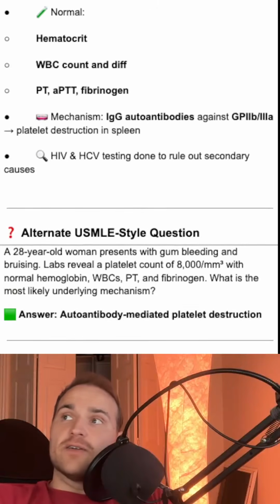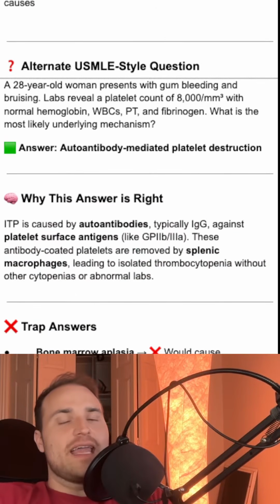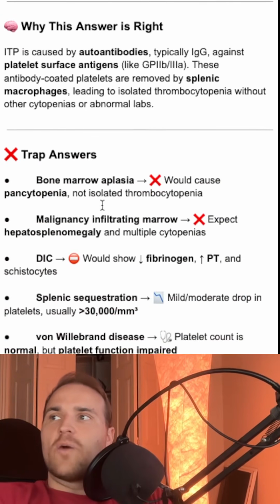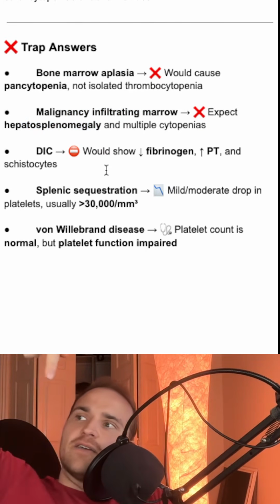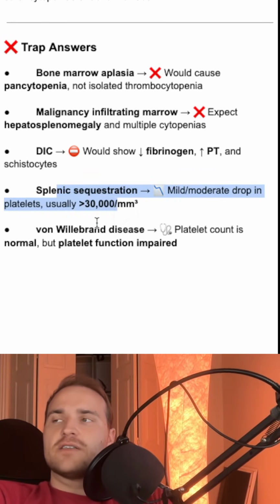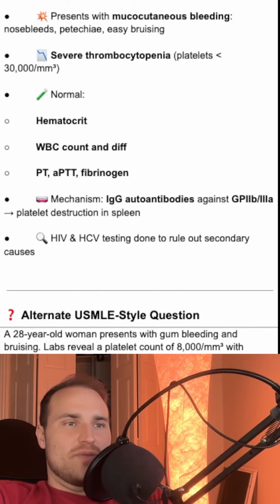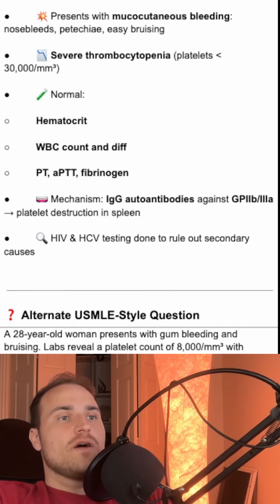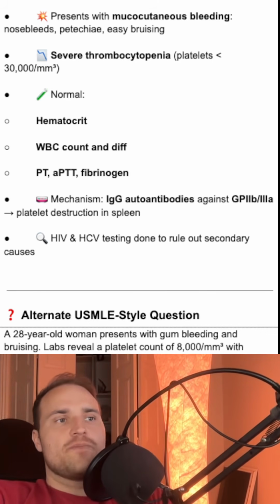Step 1 - Immune Thrombocytopenic Purpura ITP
Immune Thrombocytopenic Purpura (ITP) is primarily an autoimmune disorder where the immune system mistakenly targets and destroys platelets. The core mechanism involves the production of antibodies, often IgG, against platelet surface glycoproteins (like GPIIb/IIIa or GPIb/IX). These antibodies mark the platelets for destruction, primarily in the spleen, where macrophages engulf and degrade them. This leads to a significant decrease in platelet count, resulting in symptoms such as easy bruising and bleeding. In chronic ITP, the underlying cause may be linked to other autoimmune conditions or infections (like HIV or H. pylori), which can further stimulate antibody production. The pathophysiology is characterized by a combination of increased platelet destruction and impaired platelet production in the bone marrow due to the autoimmune response.